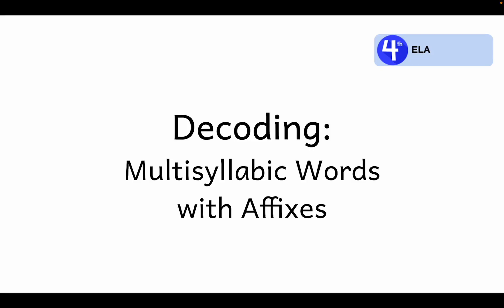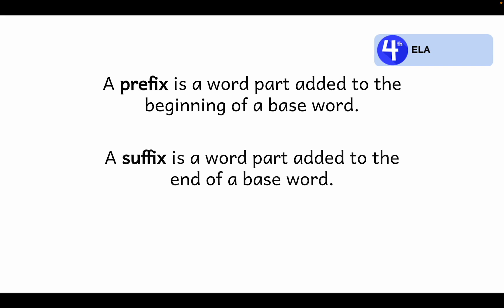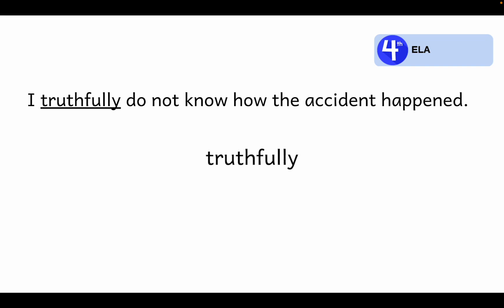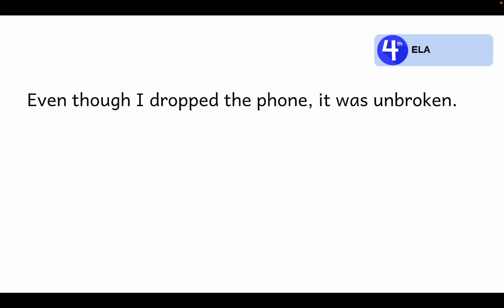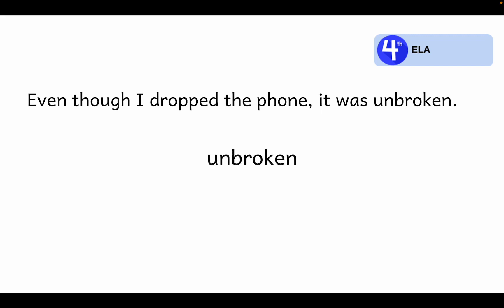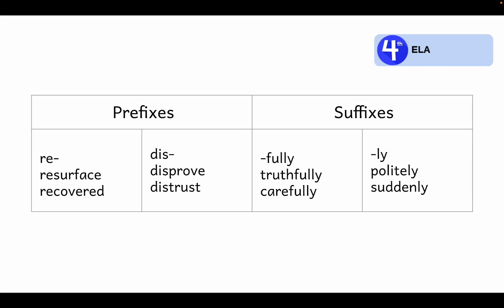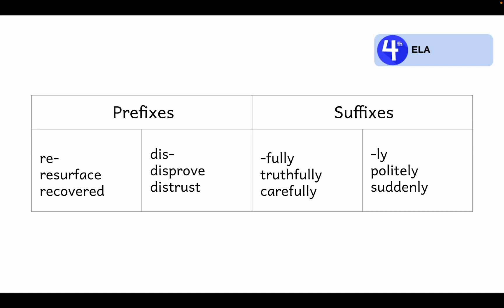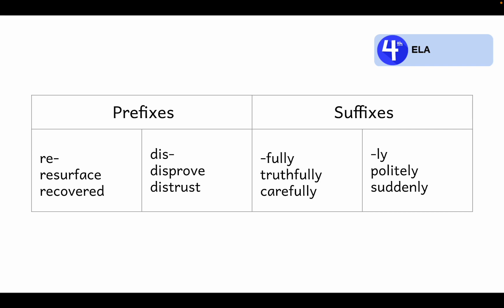4th Grade ELA Module 11 Multisyllabic Words with Affixes